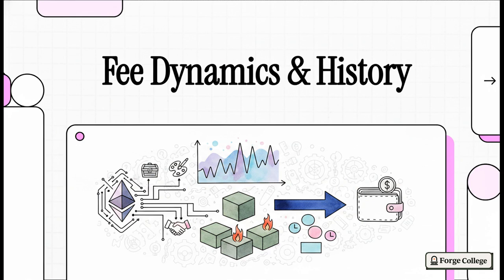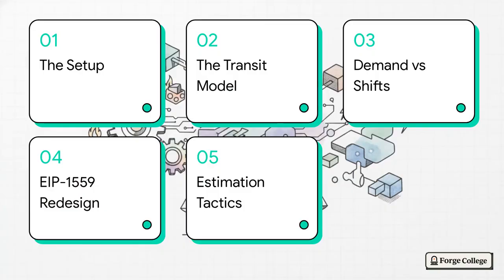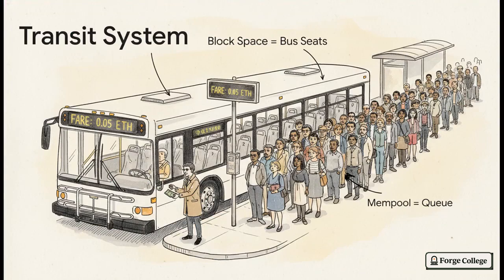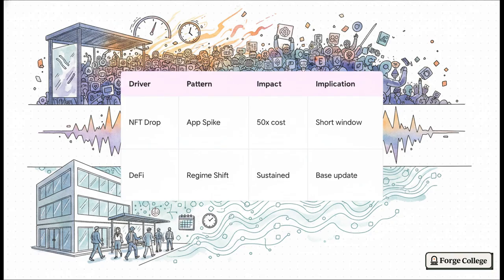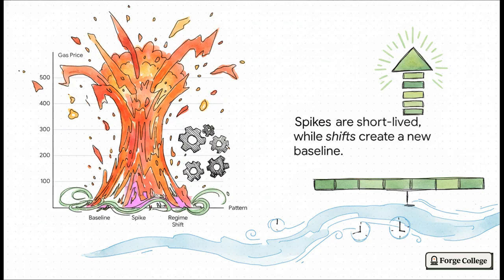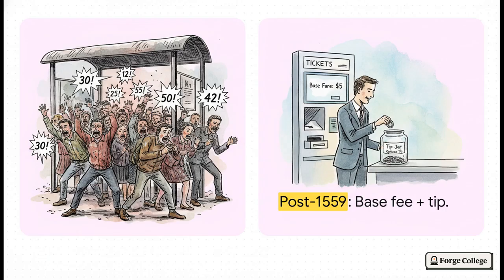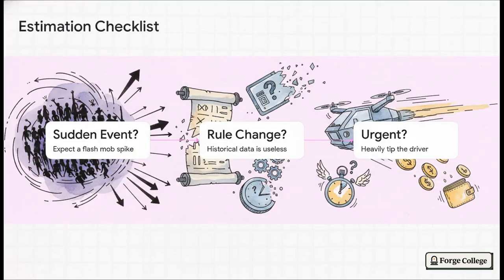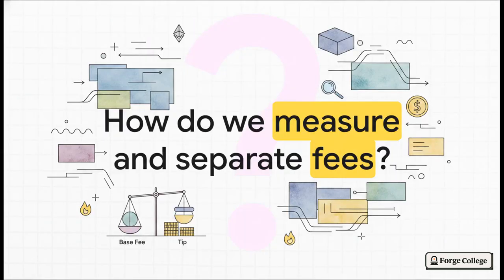Ethereum Fee Dynamics and Historical Trends — Forge College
Why do Ethereum gas fees swing from a steady low to sudden spikes — and how can you anticipate that variability before you calculate exact transaction costs? Understanding historical drivers gives you a practical edge when estimating gas.

You will learn the concrete historical drivers behind gas-price volatility and how those drivers map onto a gas-cost-model that relates transaction demand, block space, and price. This lesson explains demand-side events (token launches, DeFi activity, NFT drops) and supply- or protocol-side changes (for example, EIP-1559's base-fee mechanism) and how each alters effective transaction costs. You'll examine three recurring patterns — steady baseline, demand spike, and sustained regime shift — and learn to link each pattern to planning and measurement choices. The lesson also shows when simple estimation heuristics (converting gas units into a gwei-per-unit bid using recent blocks and checking historical txs) are likely to under- or over-estimate actual fees.

Beginner Ethereum learners who already understand the three core gas concepts (gas units, gas price, gas limit) and basic unit conversions between wei, gwei, and ether. No advanced protocol background required.

- How mempool congestion and depth create short-term fee spikes
- Priority transactions, bidding behavior, and time-to-inclusion tradeoffs
- Protocol changes (EIP-1559) and their effect on the fee market and base-fee dynamics
- Three historical patterns: steady baseline, demand spike, sustained regime shift
- Using a gas-cost-model to predict when estimation heuristics will fail

Ready to apply these insights to real transaction measurement and cost planning?